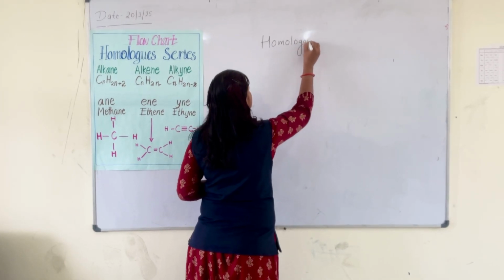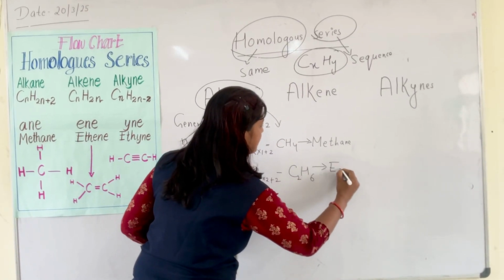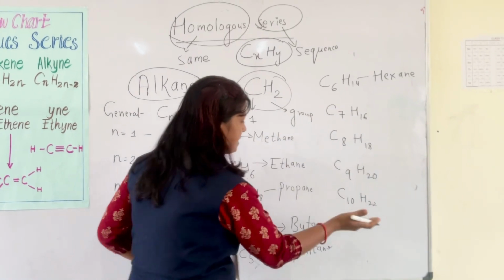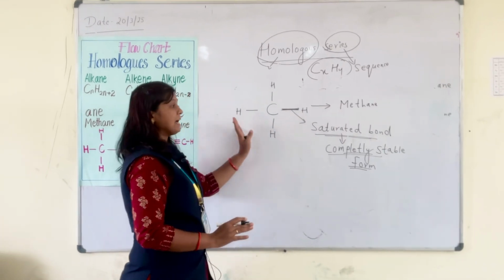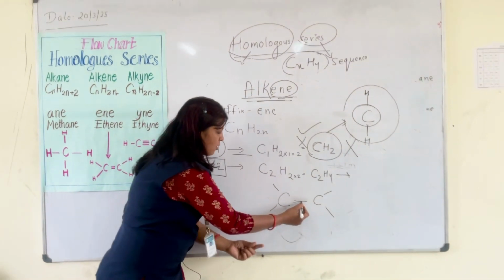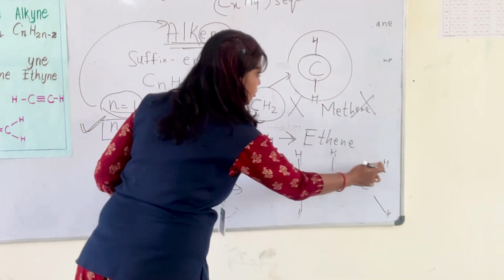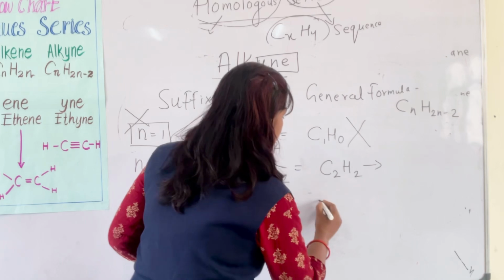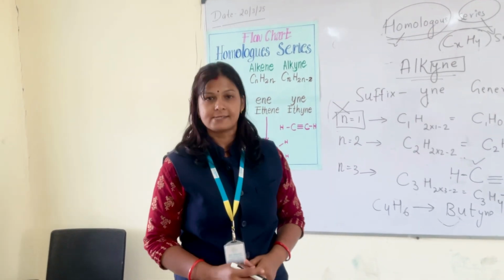Madhabi behera bbps kudgi # class-10th topic -homologous series ￼